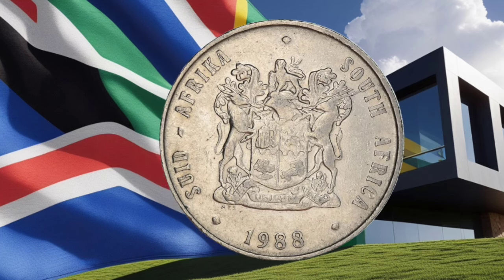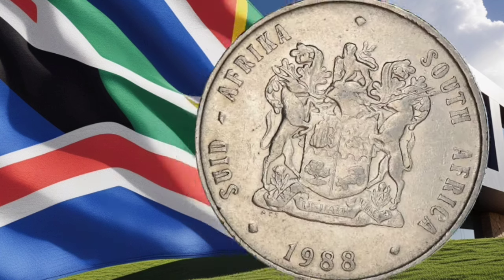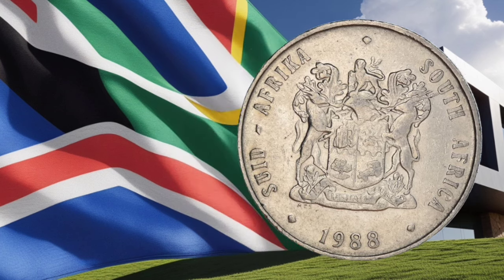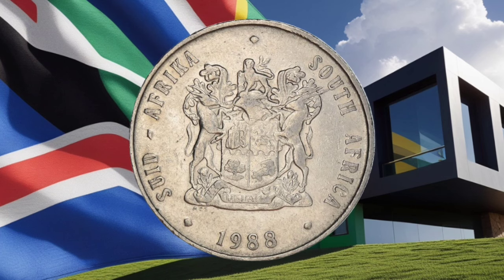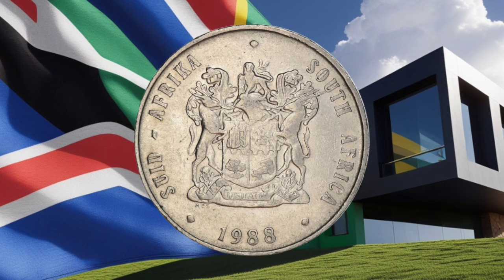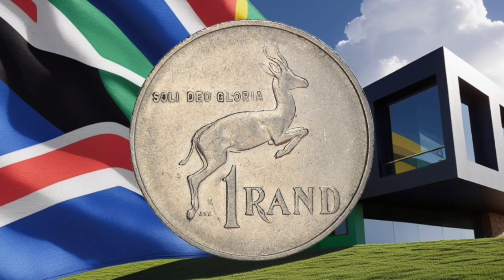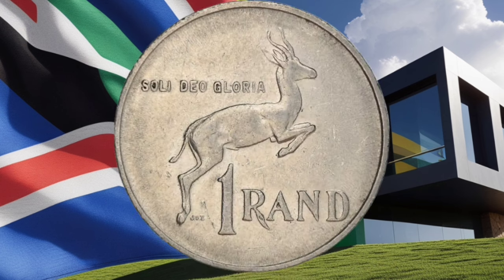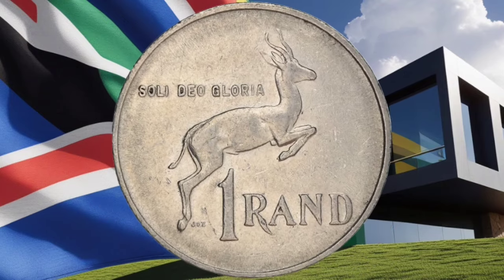One Rand 1988 Coin: How This South African Coin Is Worth $54,543! | Old Coin Zee Collection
Welcome back My YOUTUBE CHANNEL OLD COIN ZEE COLLECTION In today’s episode of *Old Coin Zee*, we explore one of South Africa's most valuable coins: the **One Rand 1988**. What makes this coin worth over **$54,543**? Join us as we delve into its **history**, **design**, **rarity**, and **collector value**. Whether you’re a seasoned numismatist or a newcomer to coin collecting, this video is packed with valuable insights. Learn how to determine if your coin is worth a fortune and discover how the **One Rand 1988** has evolved into a prized piece for collectors worldwide.